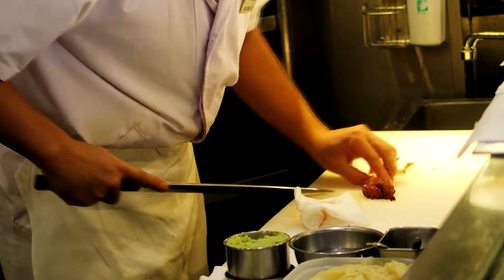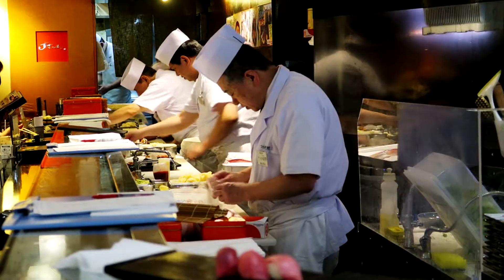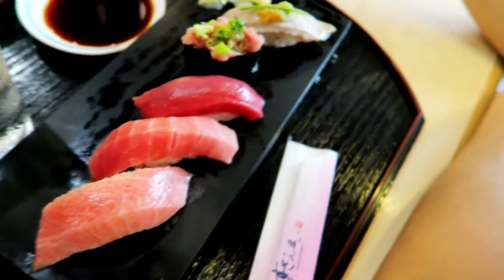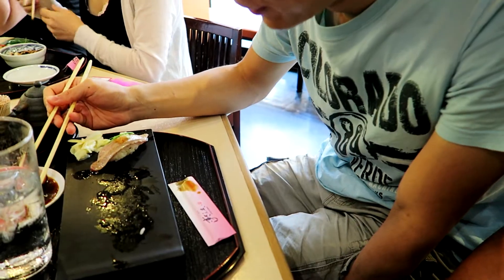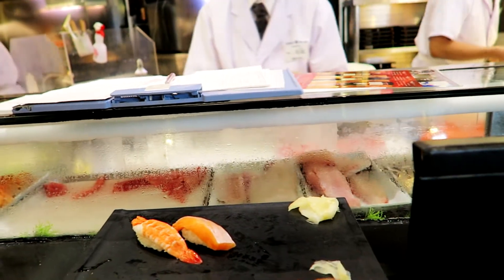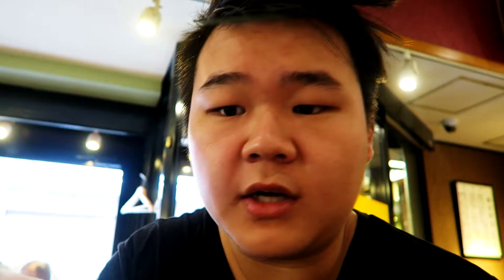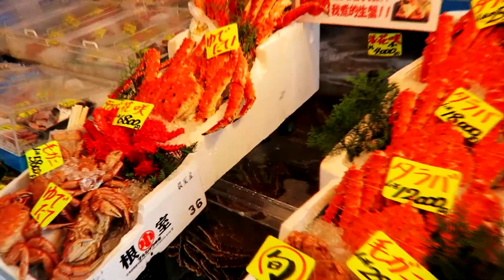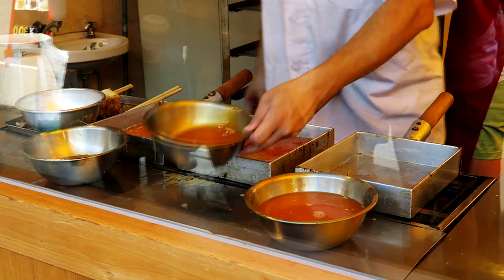Tsukiji Fish Market, Sushi | 築地市場 寿司 鮨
Hi I'm Jacco Lin, I've spent 3 weeks in Japan and everything is vlogged! I've eaten Kobe Beef, expensive sushi, michelin star ramen and a whole lot of other delicious food. I've visited the Inari shrine, went to mount Fuji and of course Akihabara.  東京, 京都, 大阪, 奈良, 神戸, 日本.

Japan was the most beautiful country I've visited to date. I've been to France, Germany, Belgium, The Netherlands, Spain and China already. Traveling, eating food and vlogging are truly my passion.